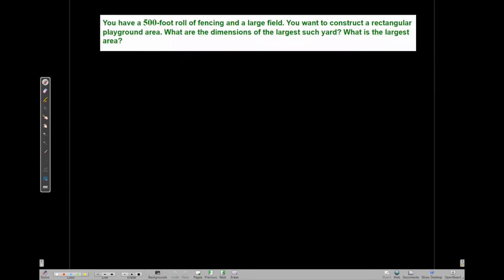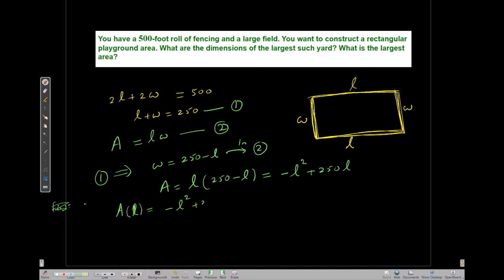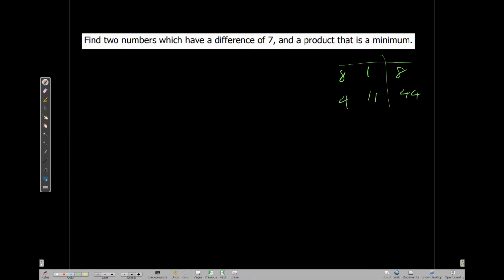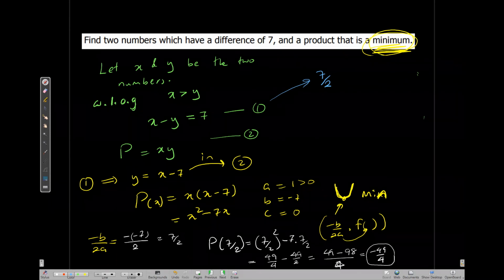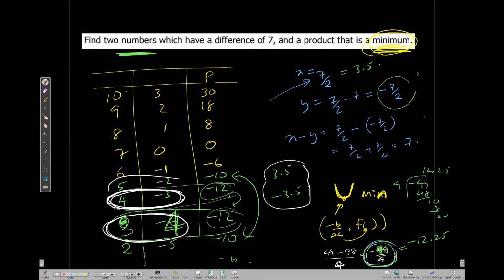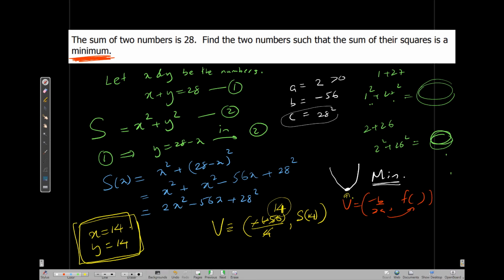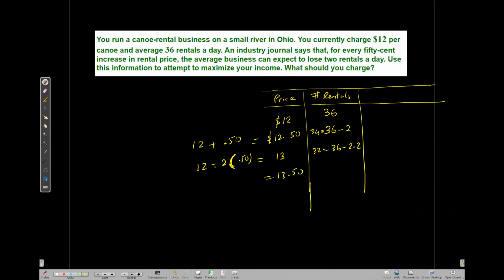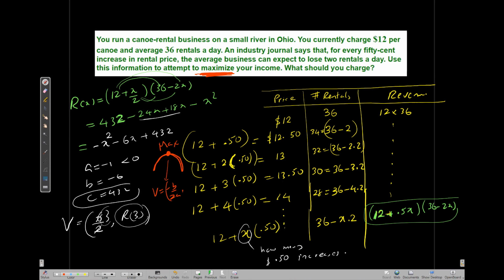College Algebra 41 Applications involving quadratic functions